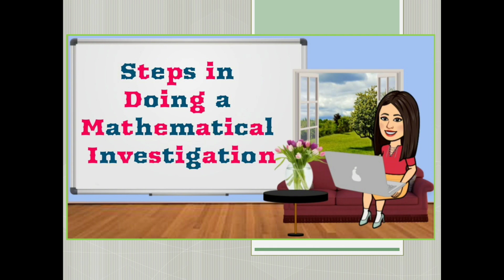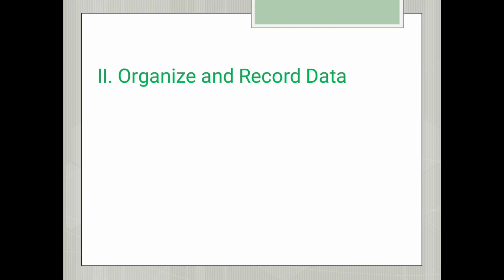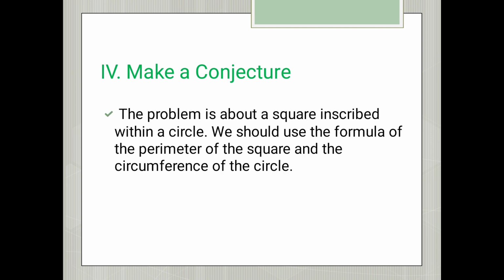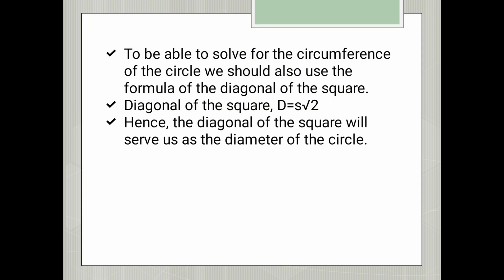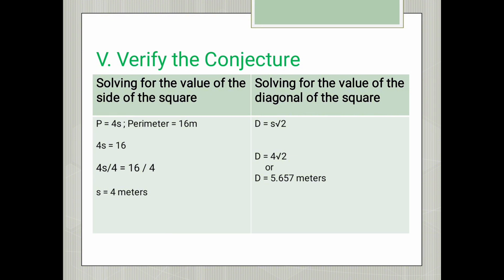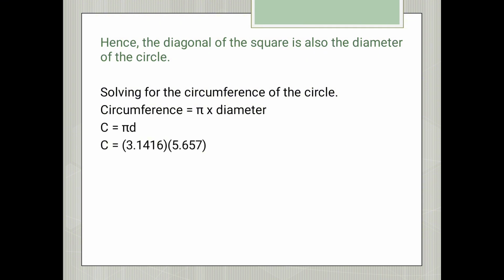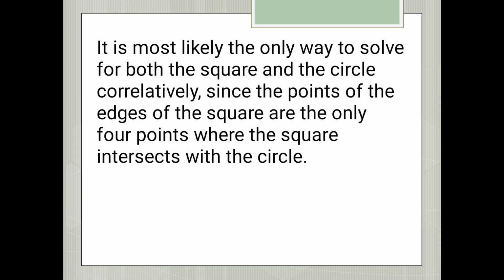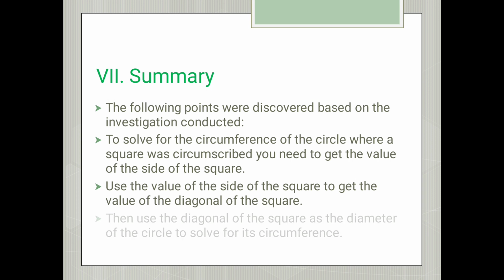Mathematical Investigation by Anthony Jov Barba